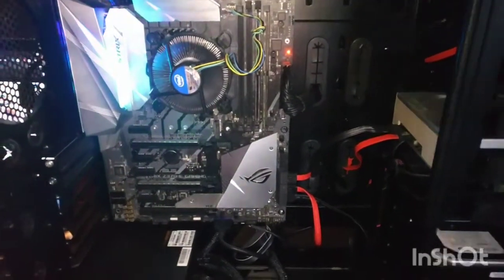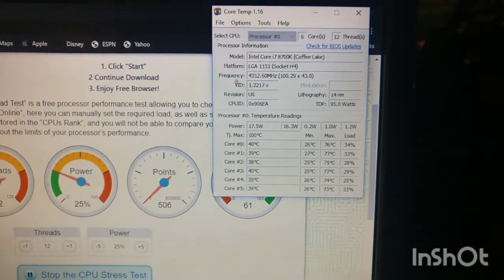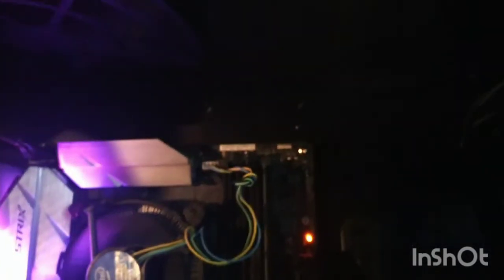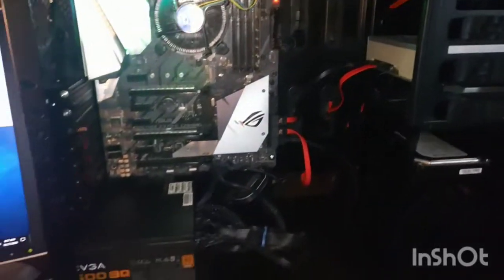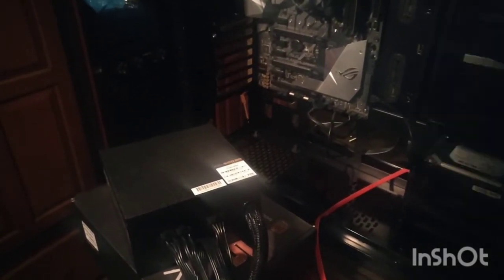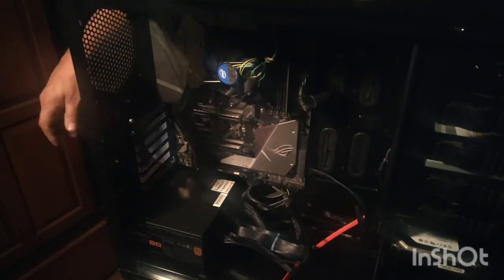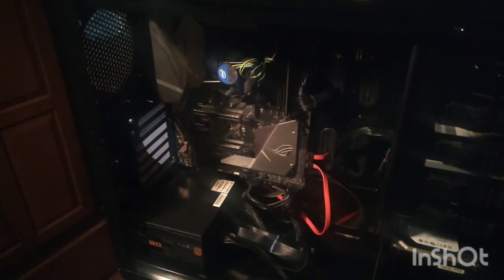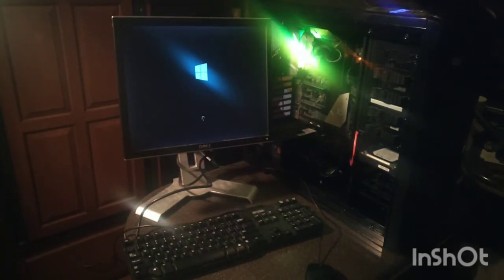Gaming Pc Build Raffle And Giveaways/ Free Computer parts 2020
Who wants a gaming PC, who is game for a raffle! Just a thought because I have more to build now! This build is Possible Because of Dumpster Jerry and Scrapping Together. Simple Enter below 10 dollar Raffle as many times as ya want! I think this is a great Idea! Feel free to let me know if you also think this idea is good! Gaming PC cost a lot of money and building them take some time! Let's reward someone with one and maybe, if enough entries, we can send off some secondary prizes. The more entries the more prizes! Links are below!

Rog Strix Z370-E
EVGA 500 Power Supply